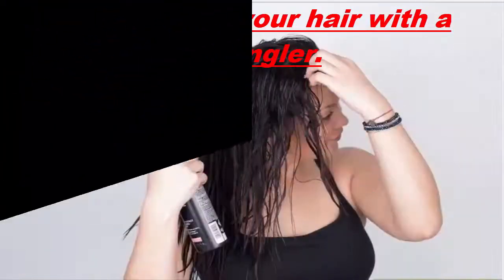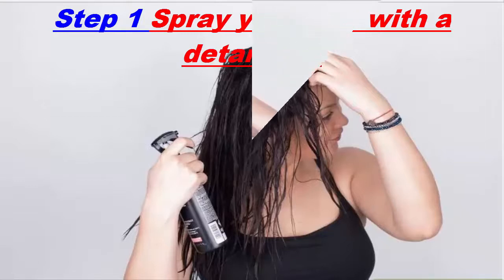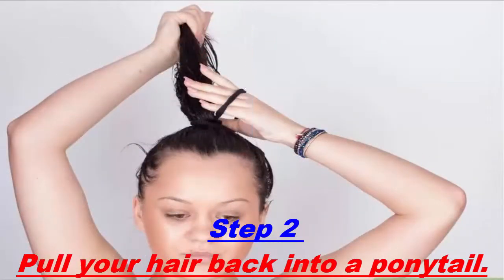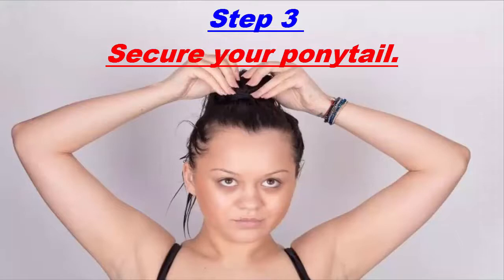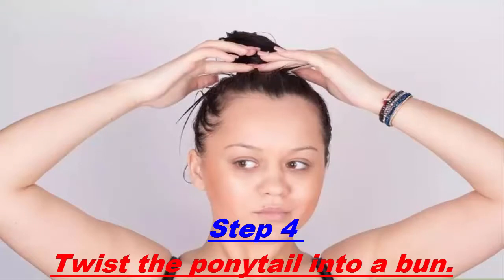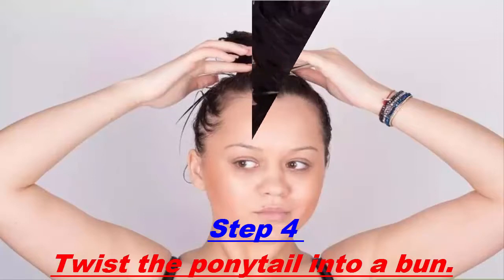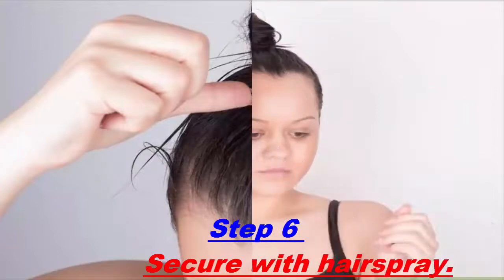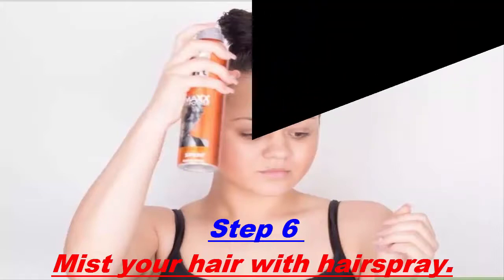How to Style Wet Hair | hairstyles for wet hair | quick hairstyles for wet hair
How to Style Wet Hair
On those days when you’re running late, you don’t always have enough time to wash, blow dry, and style your hair how you normally would. When you’re on the go but still need to make your wet hair look presentable, fashion your hair in some simple and easy hairstyles that take minutes to put up.